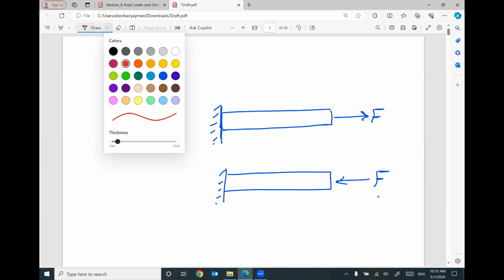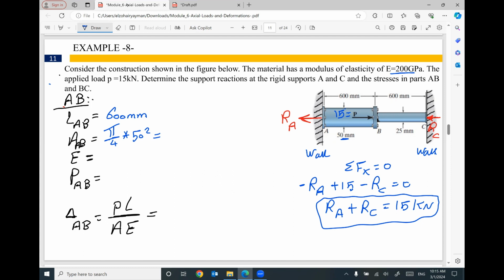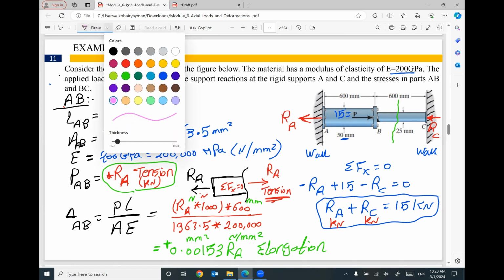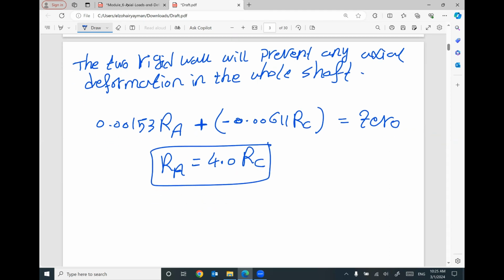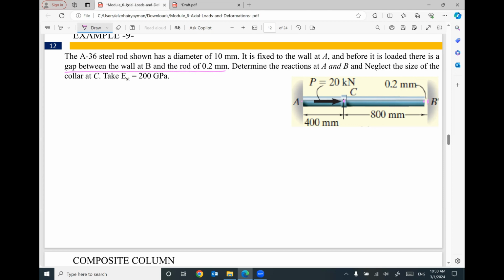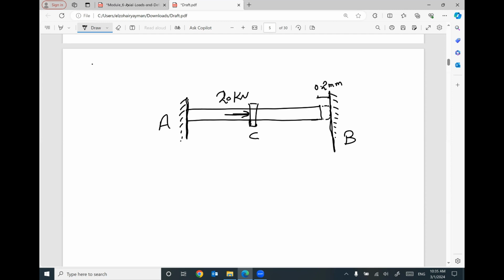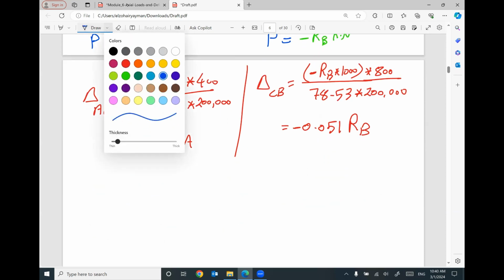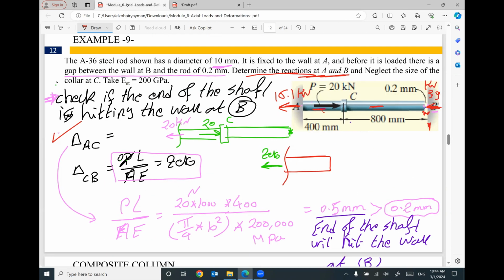Axial stress and deformation - part 3/6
Solved examples of axial deformation in members.